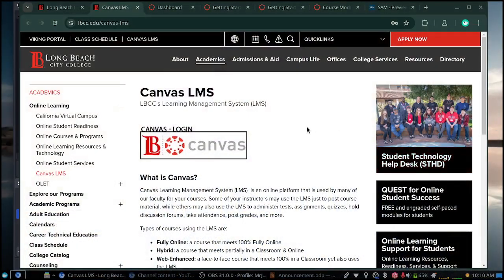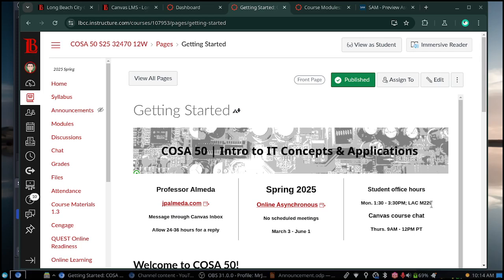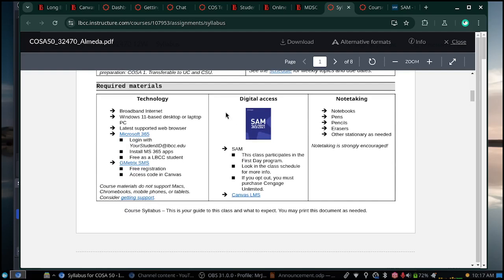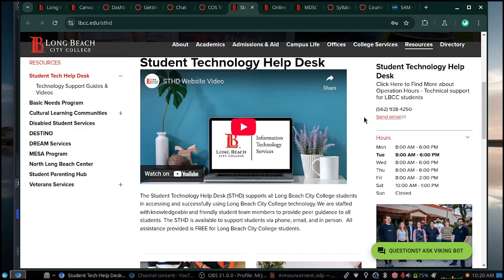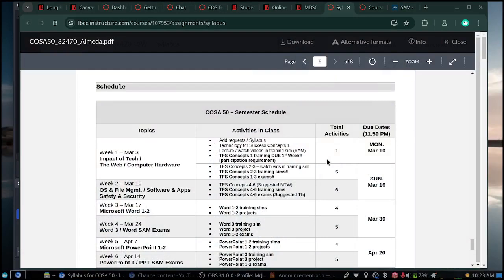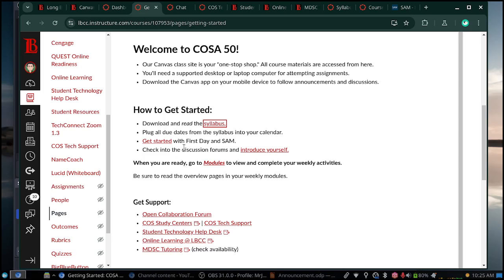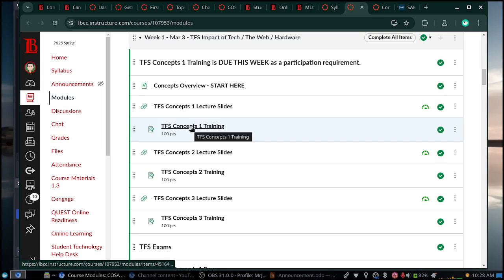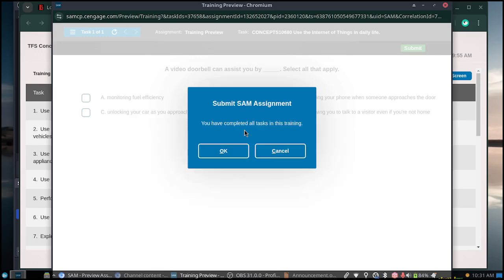COSA 50 Web - First Week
Here is what to expect for your first week.